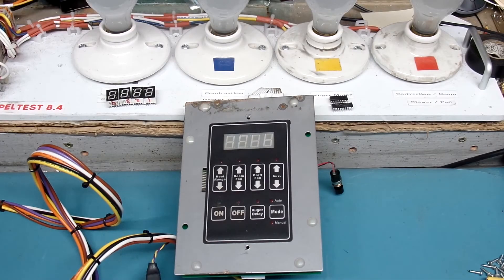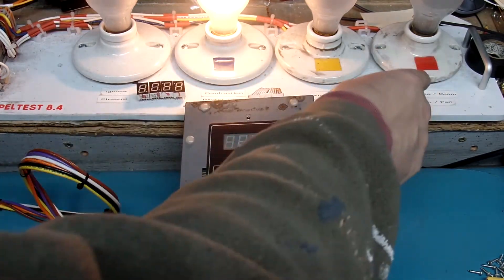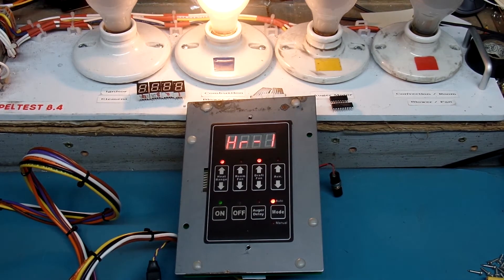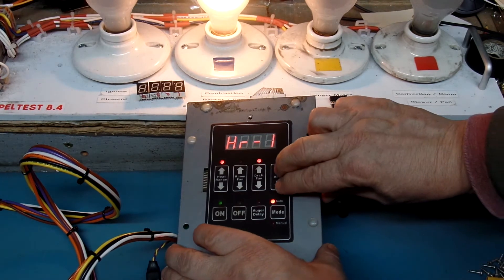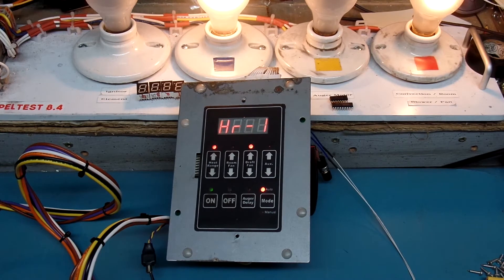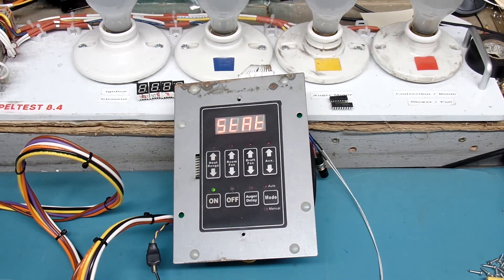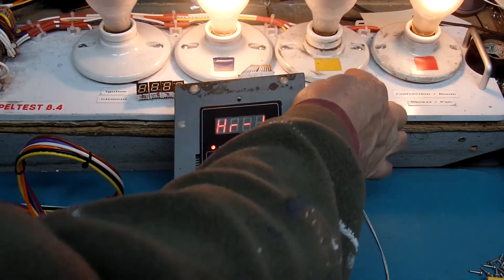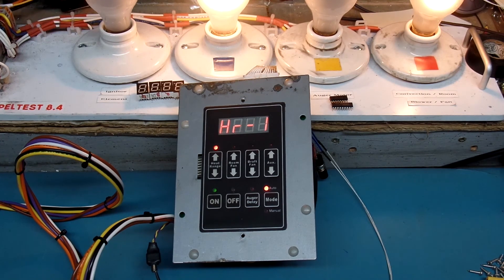Post Repair Testing of Ed's USSC Brand Pellet Stove Controller.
This video is of the Post Repairs "Final Test" of Ed's USSC Brand Pellet Stove Controller.

This one powered up, and attempted to display the "boot sequence" information but then immediately shut itself down. It took a bit of an effort, but the root cause for the failure on this one was the damage that the display board suffered due to a liquid leak of some sort onto the controller. Basically I had to repair a corroded "land" on the Display PCB, replace both the Driver and the Decoder integrated circuits, and finally all four of the 7-segment displays.

I do want to thank you for sending me your controller for repairs. I appreciate that very much.

Should any of you viewers have questions about this Pellet Stove Controller (or one like it), or you have your own Pellet Stove Controller that needs repairs, please feel free to call or TXT me.  Please know that in an effort to minimize spam to my cell phone, I ask that you use the contact information found in the following video (and thanks for your understanding):